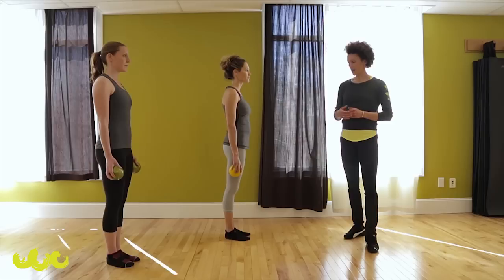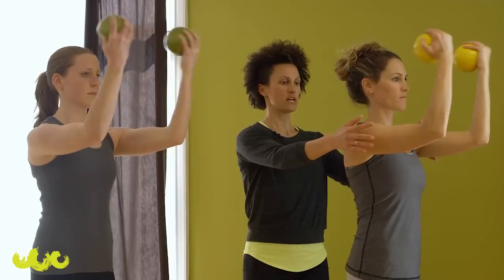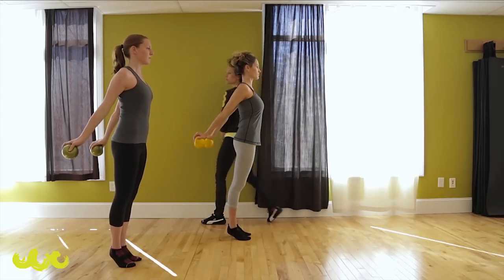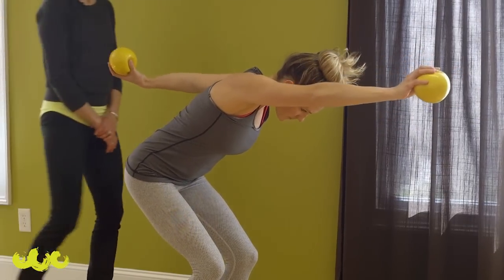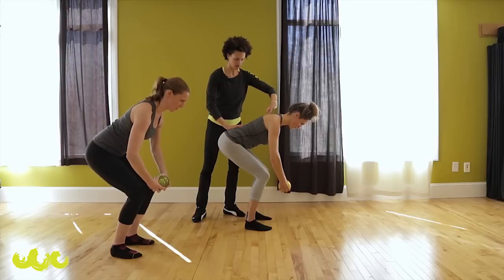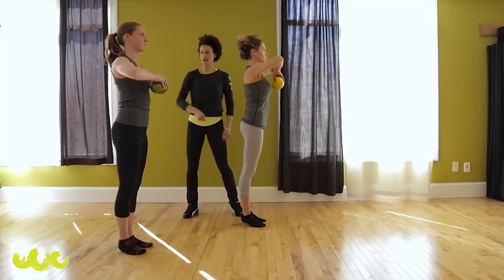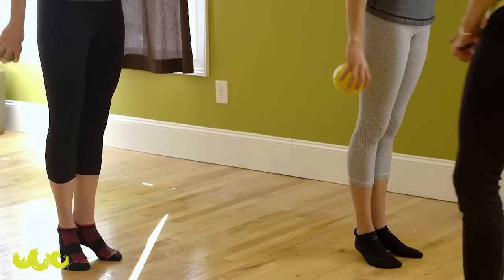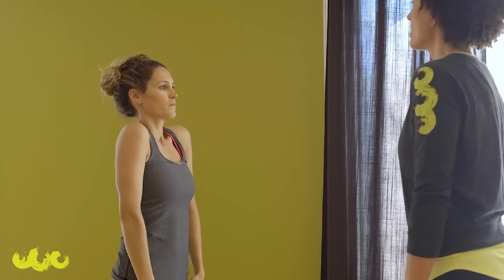Pilates Arm Weight Series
Did you enjoy this workout? Keep moving with Brooke! Join her seasonally rotating membership, CoreSelf, with 30+ Classical Pilates video lessons designed to inspire you while cultivating your deepest strength. to receive a free trial and learn how Classical Pilates & moving with the seasons will empower you, not only in your whole health but in the way you move through the world.

Brooke Tyler, owner of Clasique Acupuncture & Pilates Studio in Asheville NC, is the creator of CoreSelf. As a Licensed Acupuncturist & Pilates Teacher Trainer, Brooke makes classical Pilates workouts that are fun, challenging, and always uplifting.

To train with Brooke in her Live CHISEL broadcasts or apply for the Clasique Pilates Instructor Certification Program head